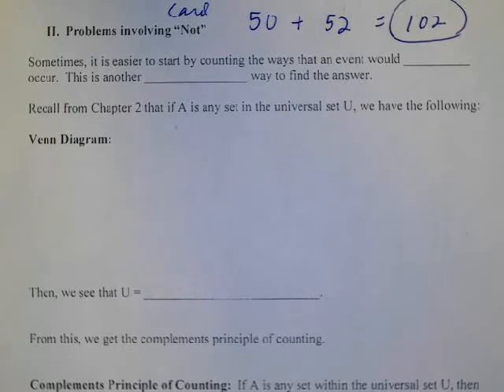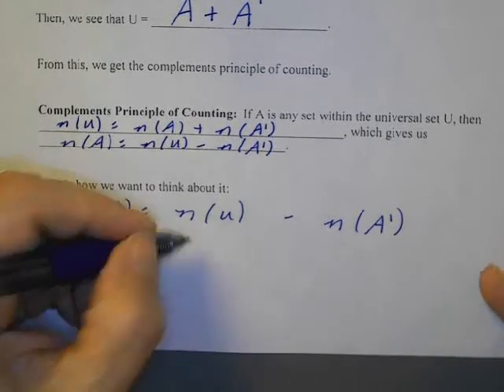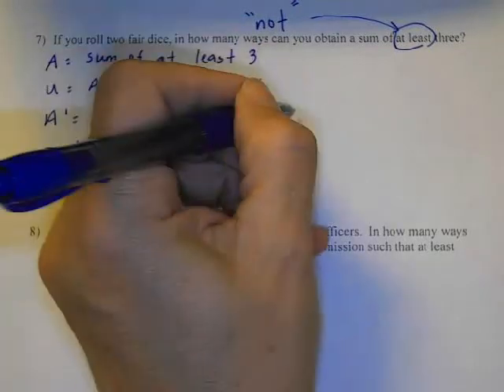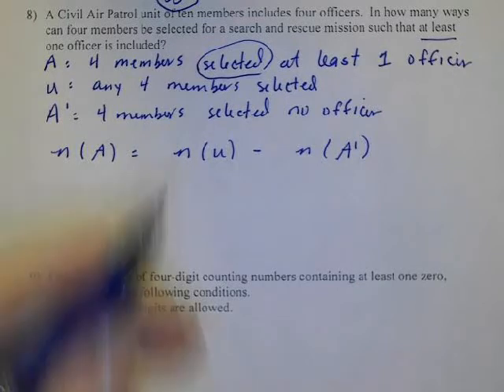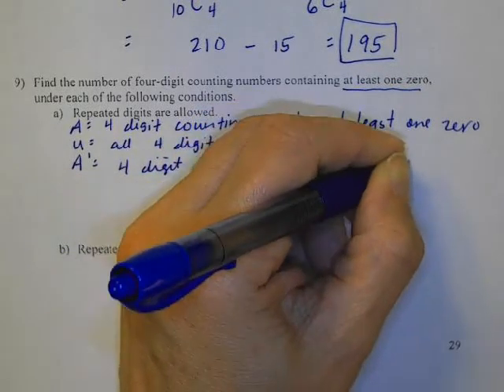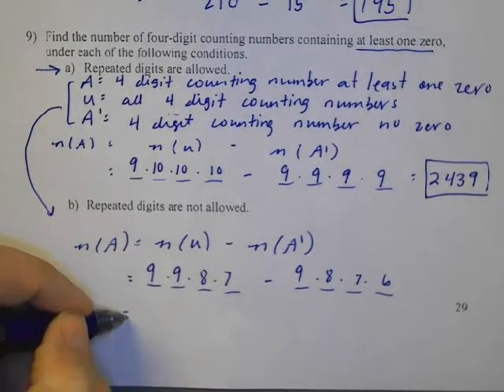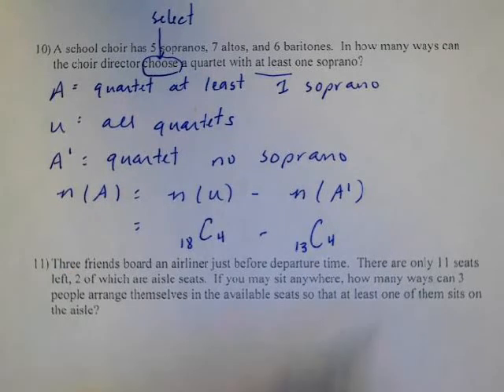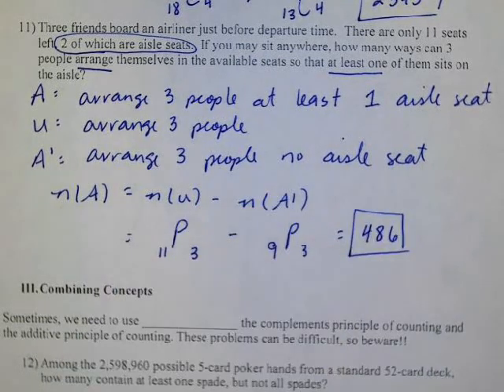Math 111 Section 10 5 idea of not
Counting Methods using the idea of Not